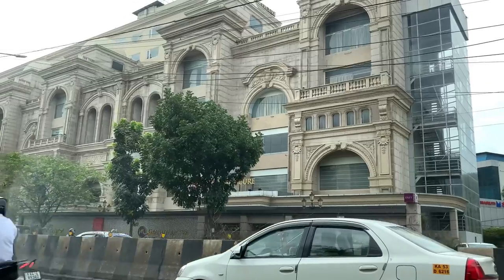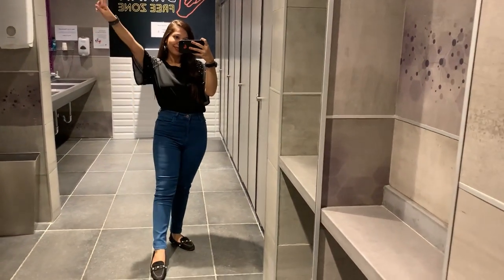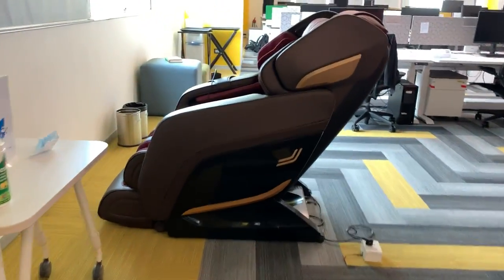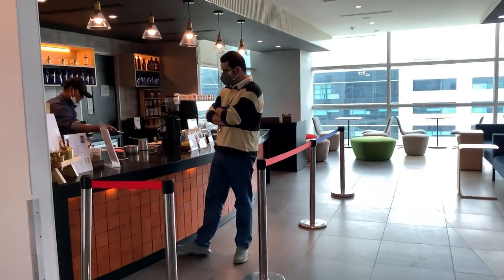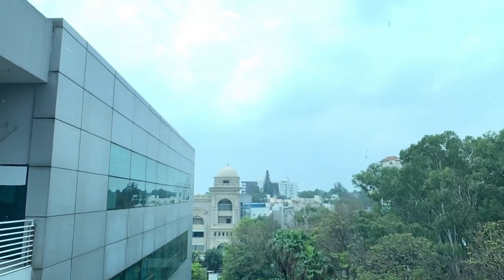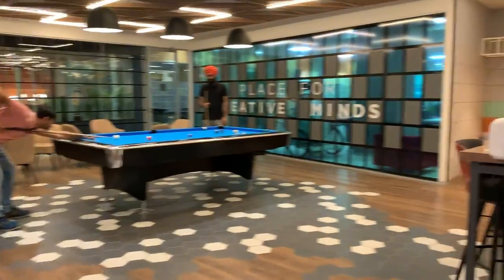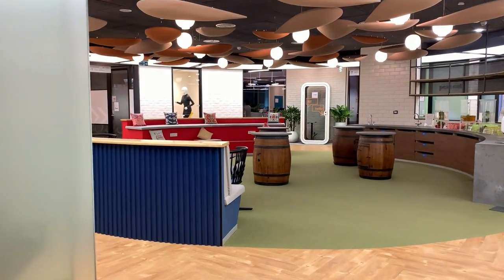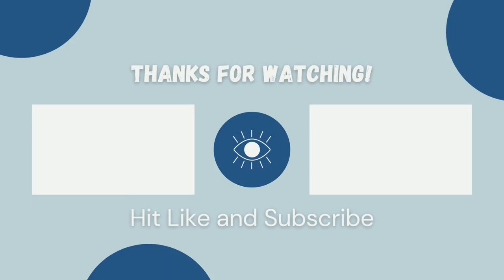Google Bangalore Office Tour | RMZ Infinity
Google has two major office spaces in Bangalore per my knowledge where one is in RMZ Infinity while the other one is in Bagmane Tech Park. Google has recently given us the option to come back into the Google office and I wanted to live the life at the other Google office so I decided to give you a quick google office tour and show you some of the perks of working at Google. I currently work out of the Google Carina office in Bagmane Tech park but I also have access to the RMZ Infinity office in Old Madras road. All Google offices in India are absolutely stunning and I had the privilege to work out of office for the last few months and I feel so super blessed.

Welcome to my channel Digipriths - I make videos around developing your personal and professional skills based on my experience in the past and how my journey has been while I discovered the path to continuous learning. I share useful tips on personality development and improving your soft skills.

Do note that at all times through the video I have ensured that I maintain the privacy of fellow employees and was being mindful of not sharing anything else that might harm the firm. This video at all times would revolve around my opinion and my life at Google and I have kept in mind the policy around the same.

Note: This video is solely to share how the office space looks like and does not equate to or cannot be compared to other Google offices. This is my personal experience and me exploring the office after the renovation. All that I have shared in this video is applicable only to me purview.

Copyright:
Everything you see on this video was shot by me unless otherwise stated. Please do not use any photos or content without first asking permission from the creator.

SC - 780

Digipriths
Xoxo